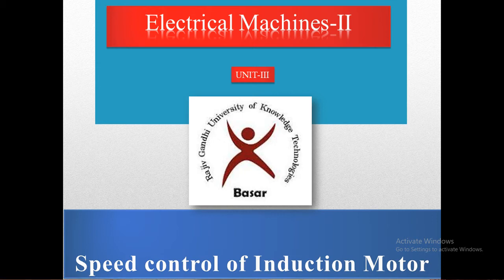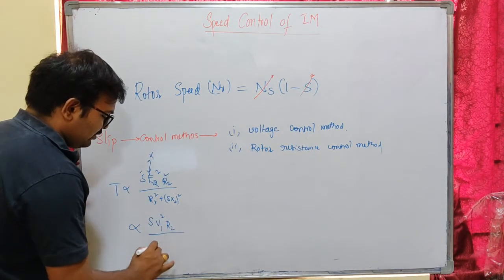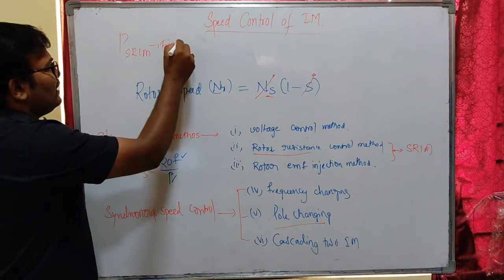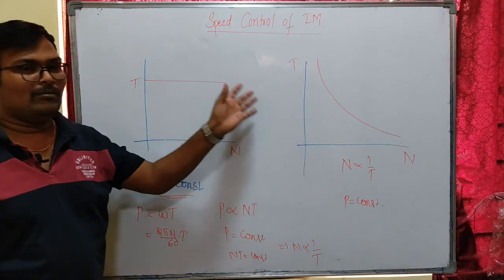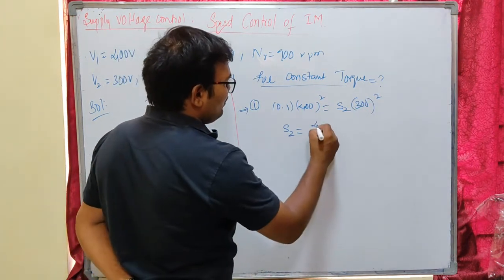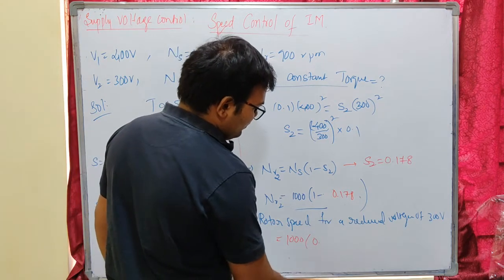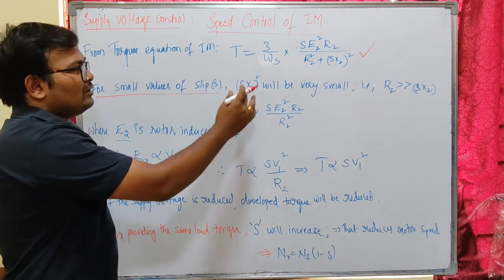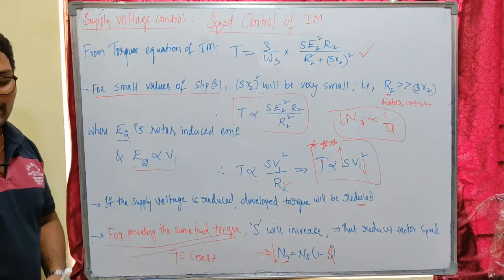Speed Control of IM, Supply Voltage Control